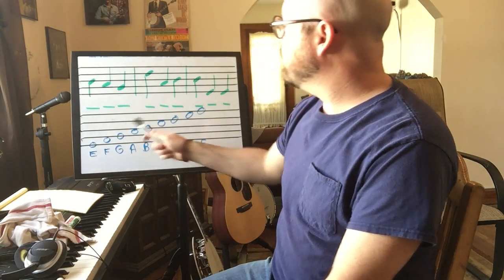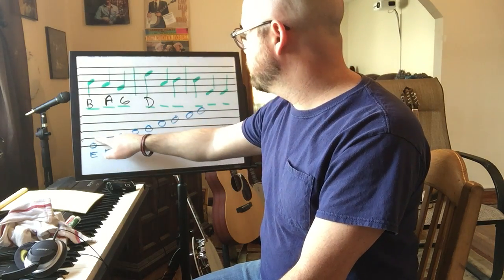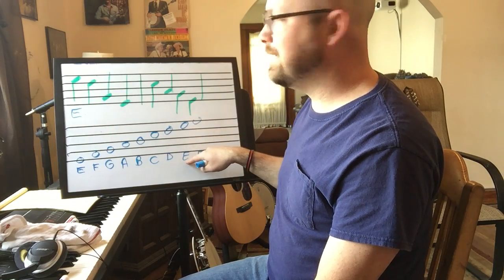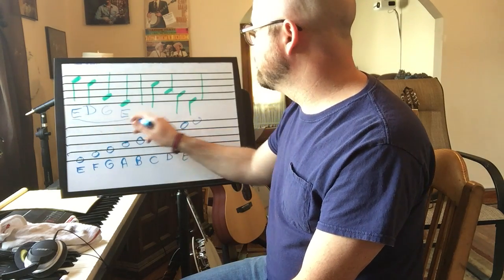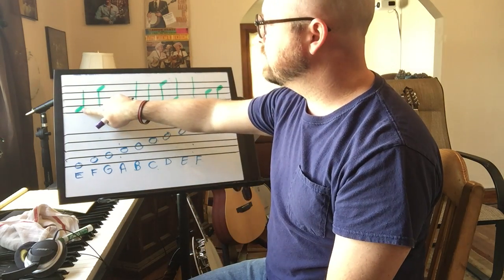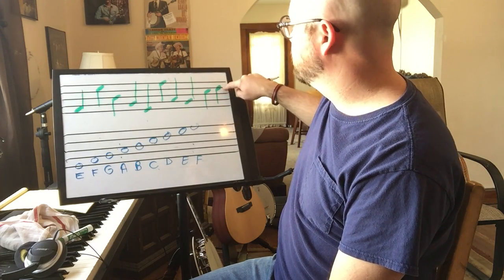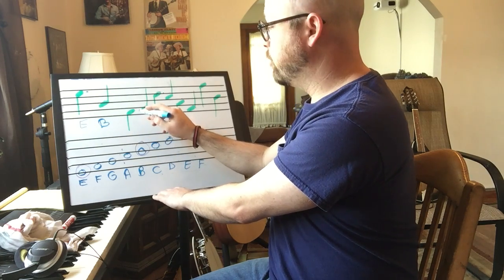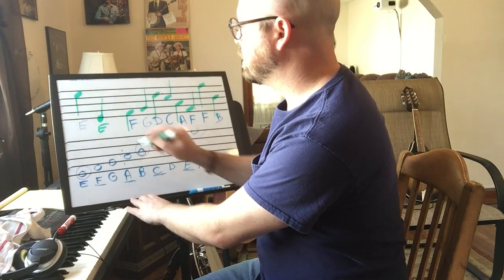3-4 Lines and Spaces Practice/ Review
Here are some links for students:
Note Identification Test - Also click on "Scatter" at the top to practice. -- When finished, click print, the be sure to write your name at the top.  Put in Mr. Jackson's Box.
Music Terms
Note Identification
Whack-A-Note Game
Note Name Game